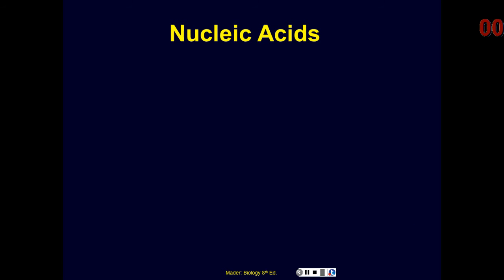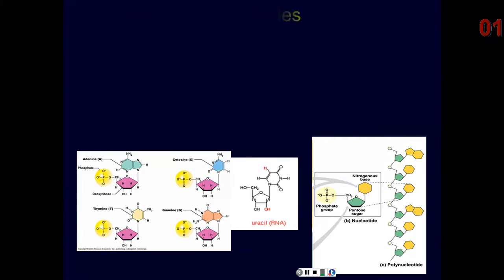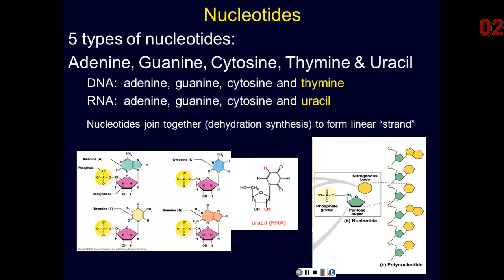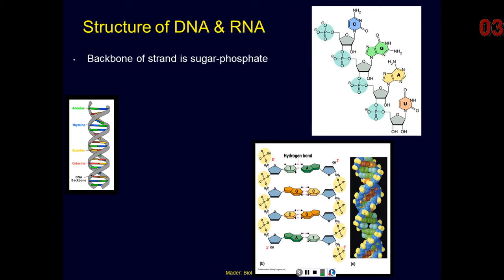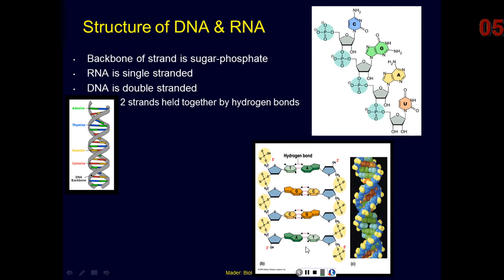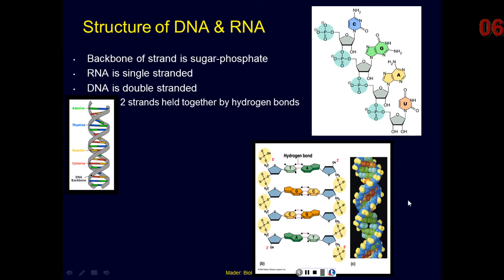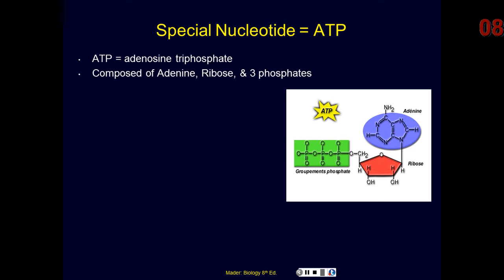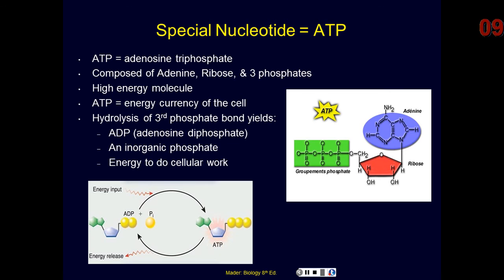Chapter 3: Organic Molecules Part 5 - Nucleic Acids